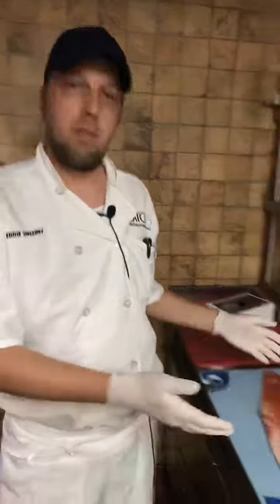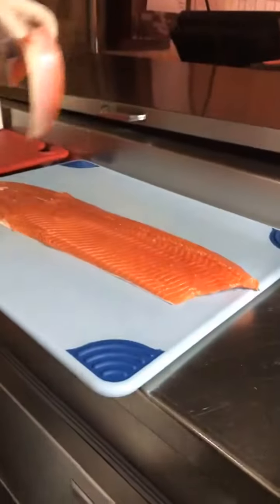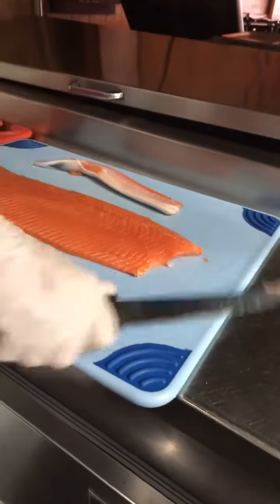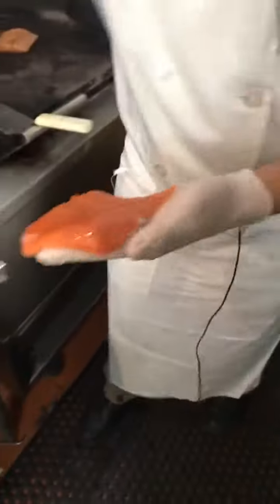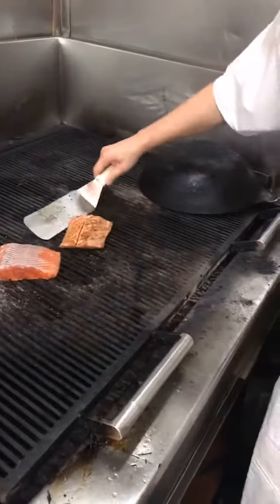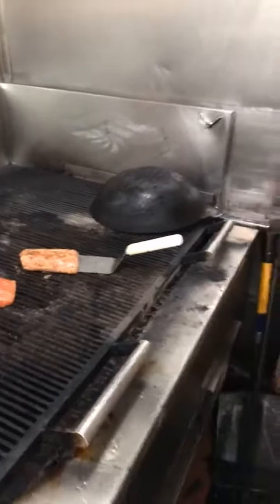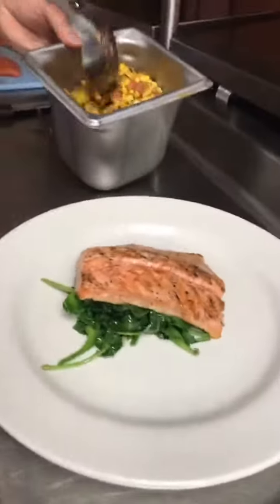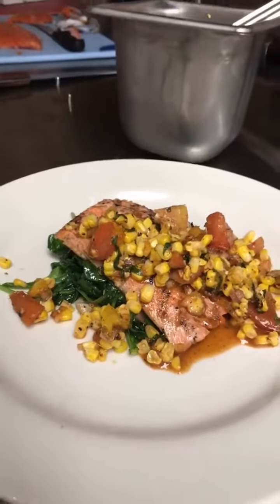Coho salmon at Catch 35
Catch 35 Naperville-Voted BEST SEAFOOD-in Naperville since 2009 offers the freshest in season seafood in Chicagoland.  Coho salmon is simply grilled and dressed with a fresh tomato and corn salsa.